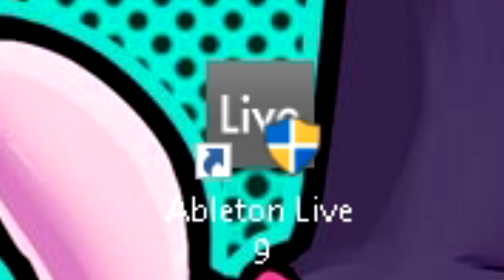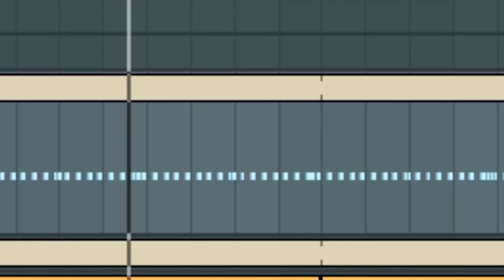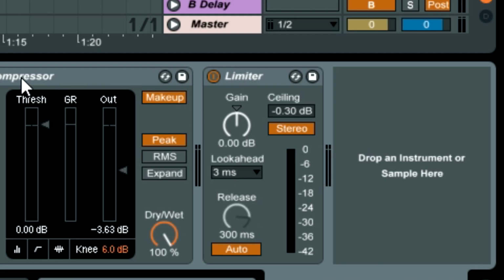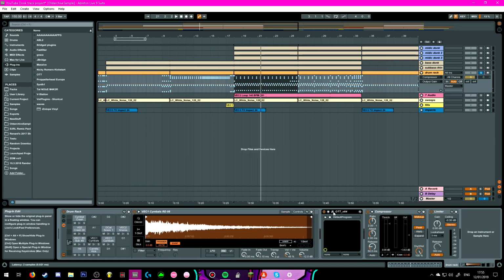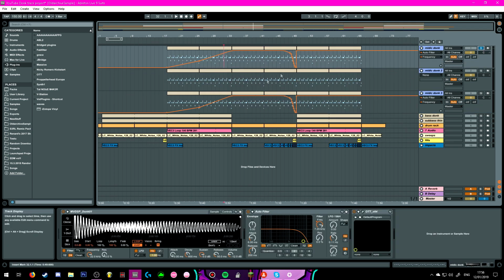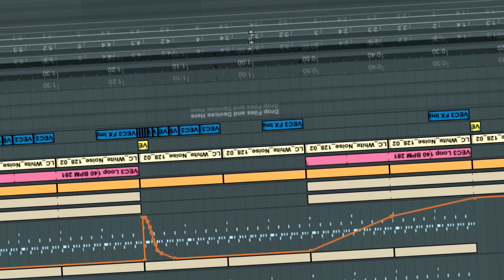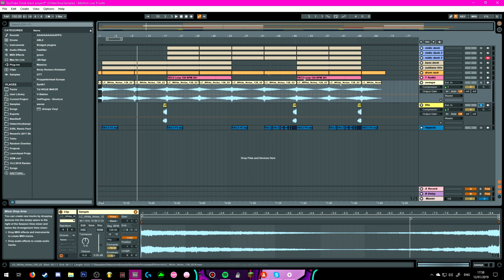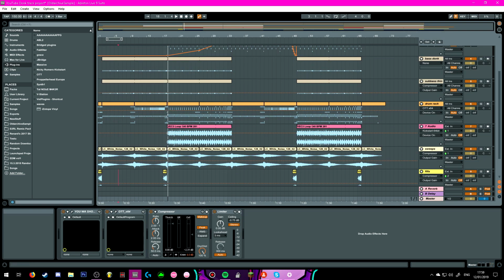How To "ACTUALLY" Make Hardbass Music | Making Music